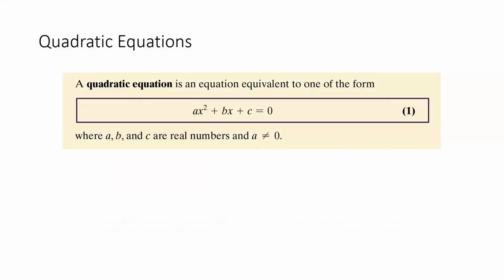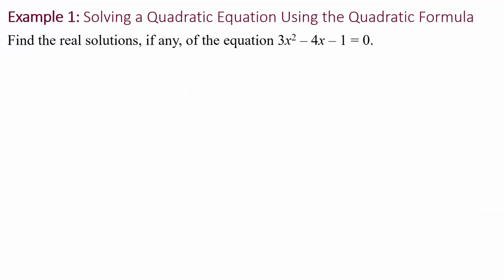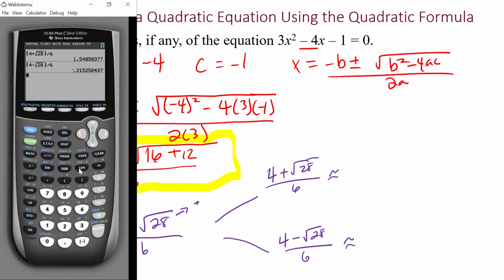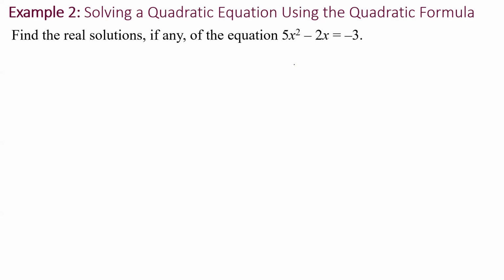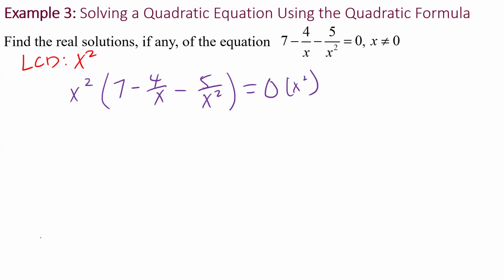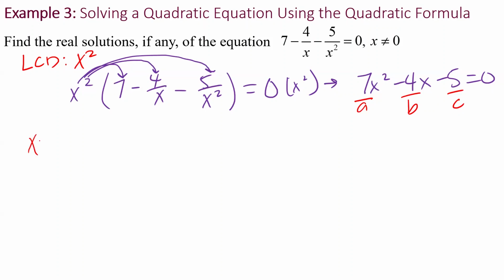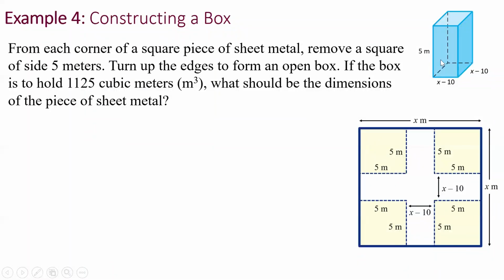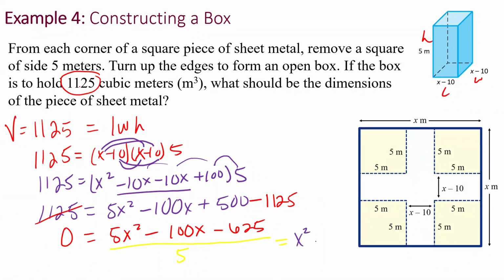3C 1 Quadratic Formula